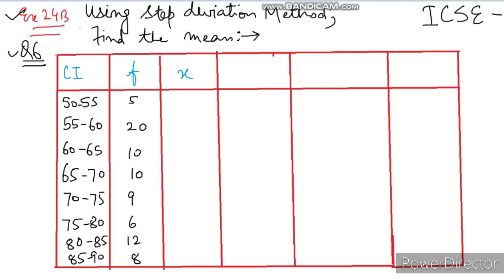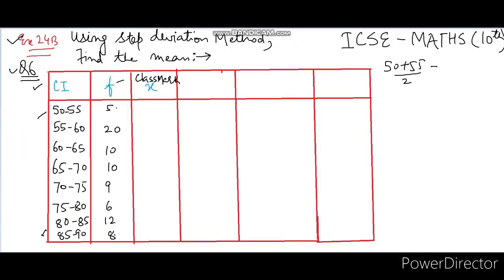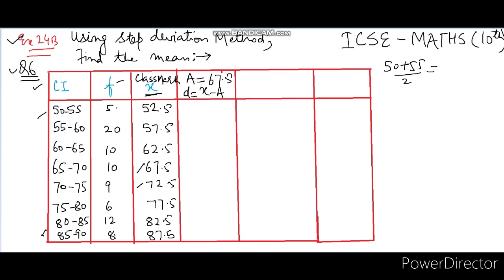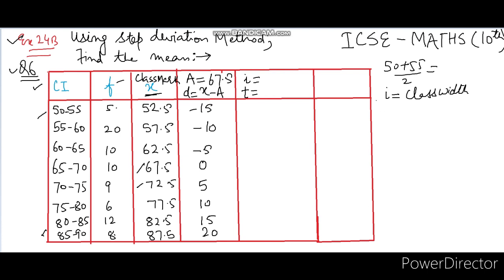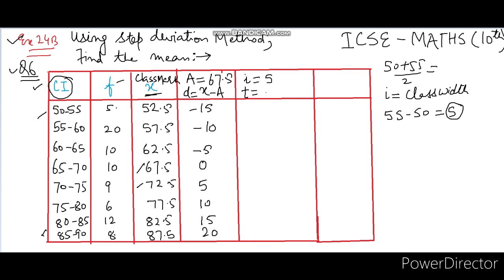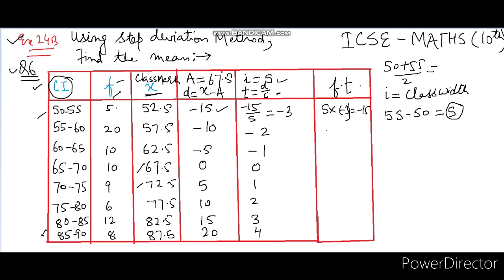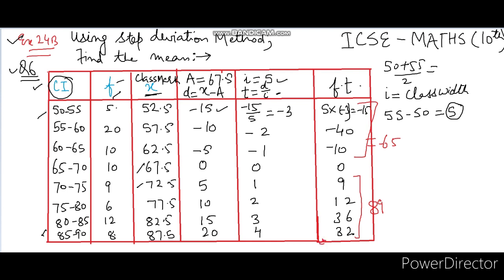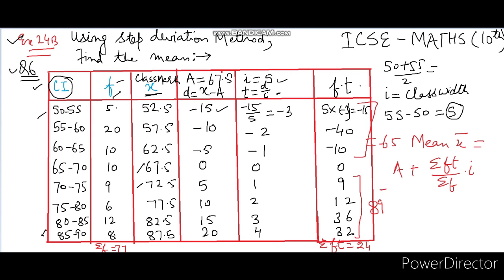Step deviation method to find arithmetic mean, statistics,class 10,Maths, class mark, class width.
3rd video on methods to find the arithmetic mean
ICSE\CBSE , Class10th,Maths